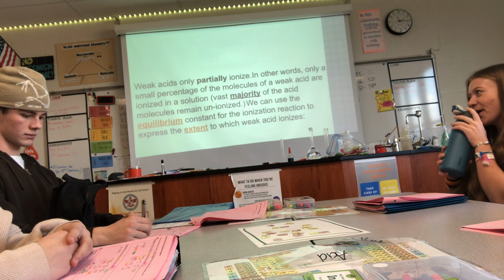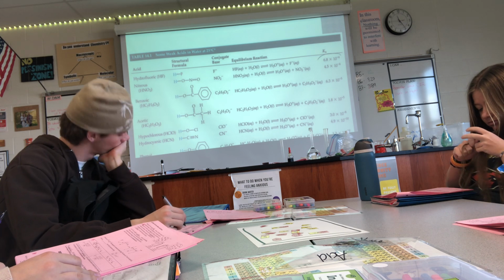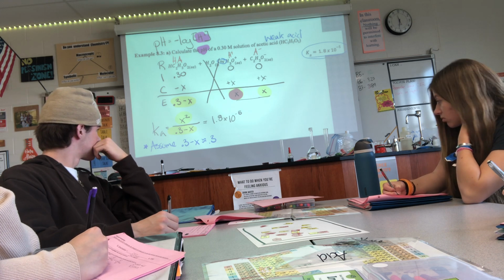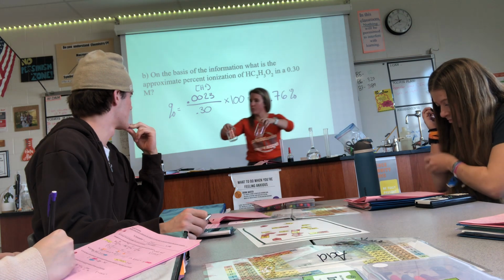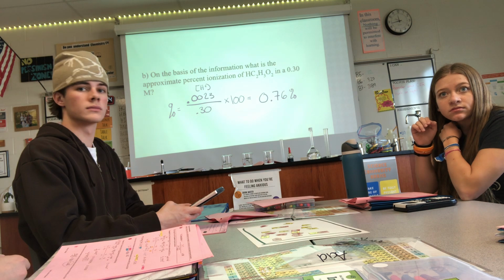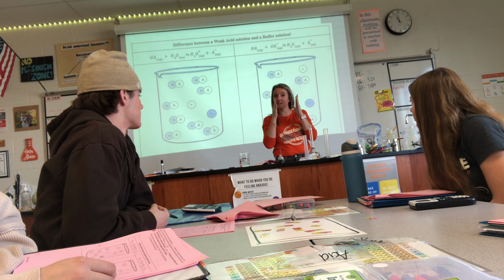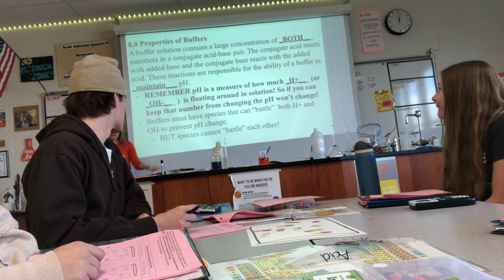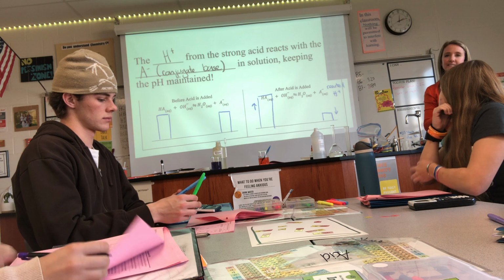SHS AP Chem Topic 8.3/8.8 (Feb. 23, 2024)